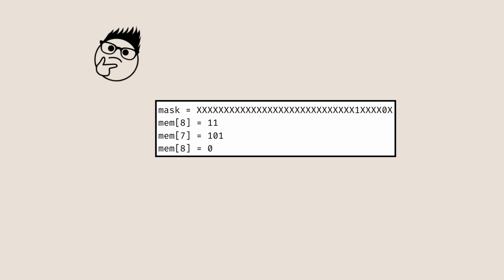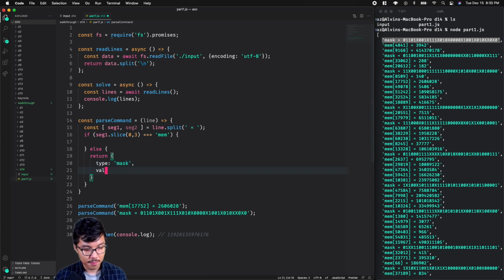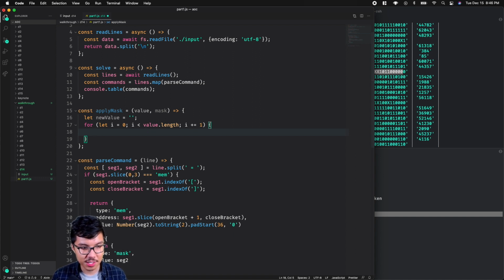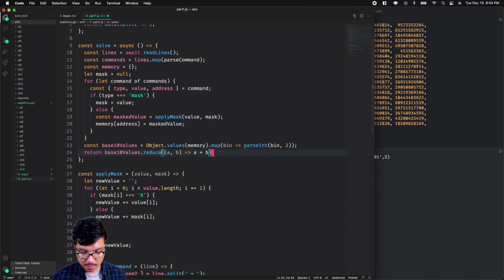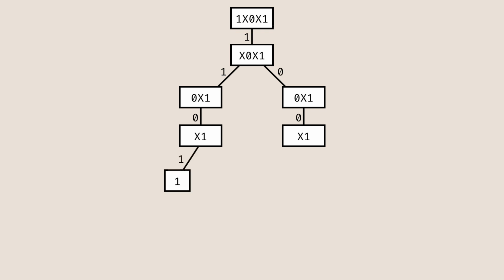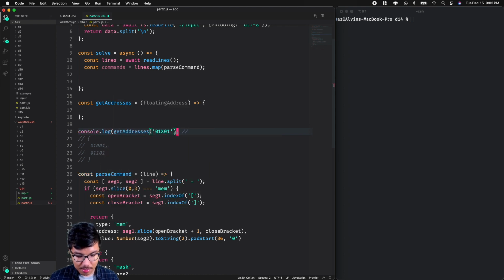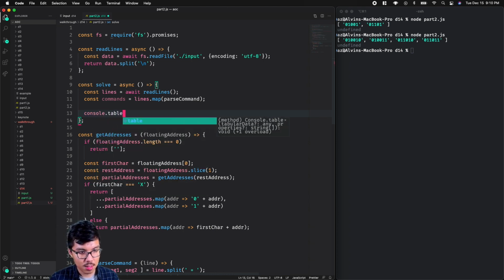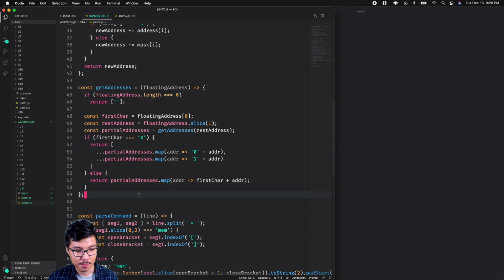Advent of Code 2020 Day 14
This is a walkthrough of the Advent of Code 2020 Day 14: Docking Data in JavaScript